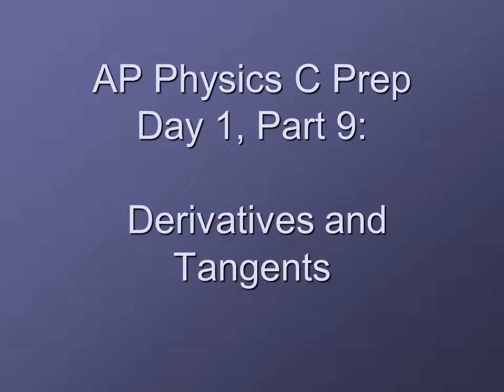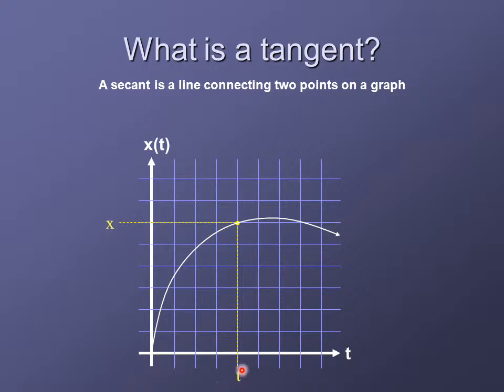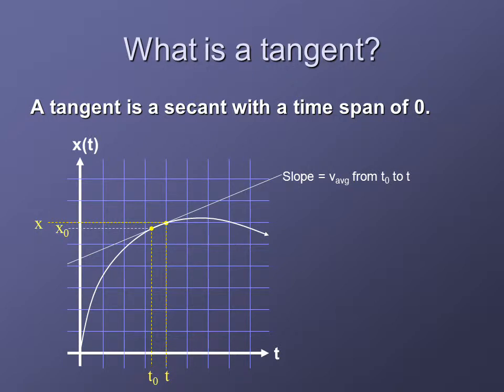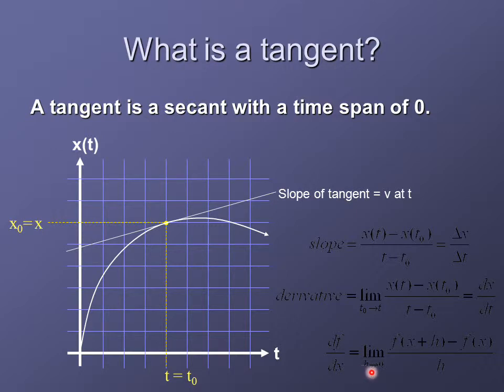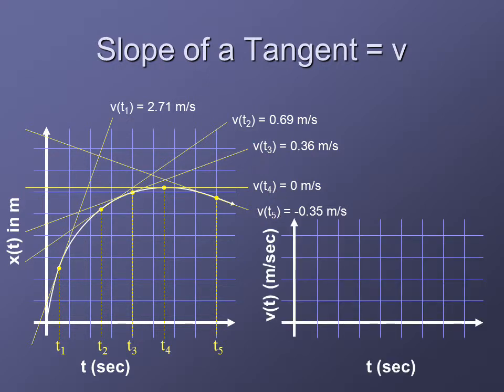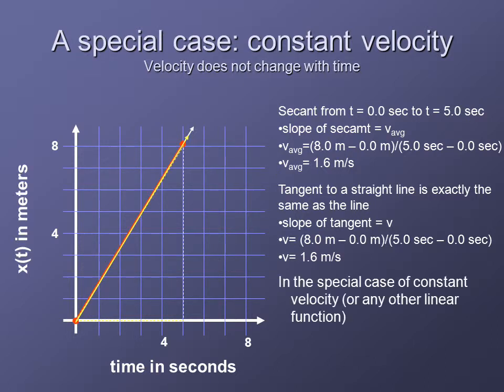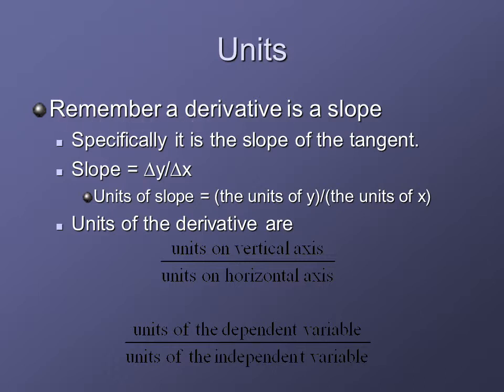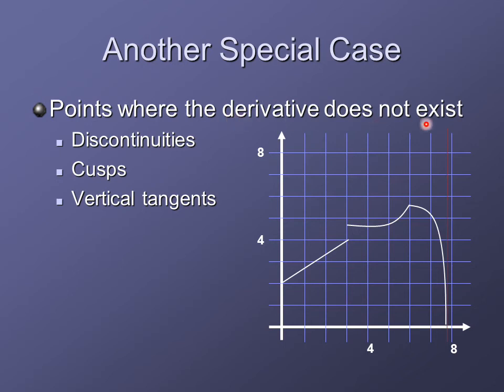AP Physics C Prep Day 1 Part 09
Created as part of the online AP Physics C Prep course for Don Bosco Technical Institute of Rosemead, CA.